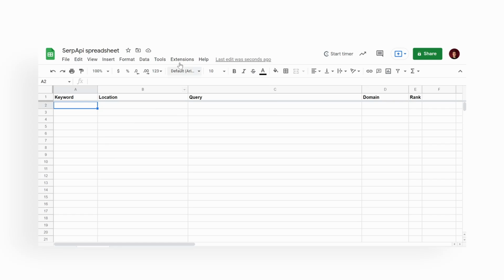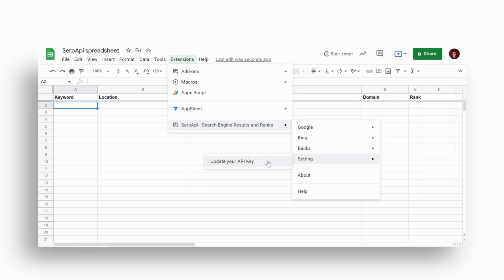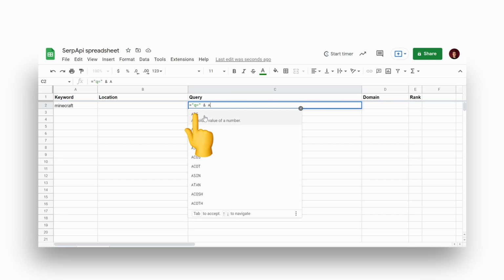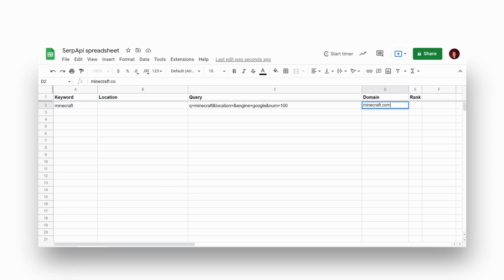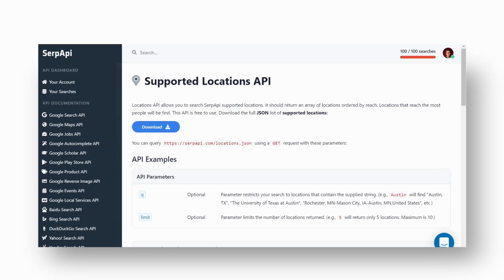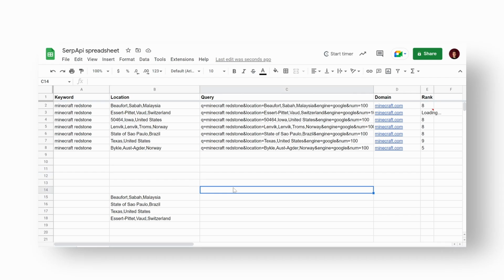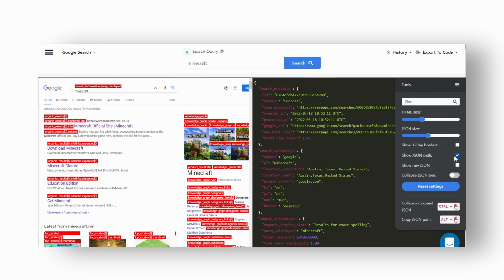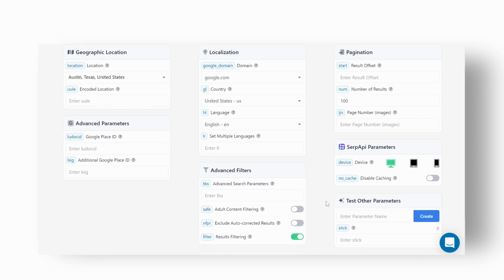Web Scraping Google Organic Search Results with Google Sheets and SerpApi | Basic Usage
In this video, we'll show you how to scrape Google Organic results and website rank using the SerpApi Google Sheets add-on. No coding is required, just regular Google Sheets functions, and cell referencing.

Chapters:
0:00 - Intro
0:05 - Installation
0:32 - Adding SerpApi key
0:40 - Filling data into cells
0:50 - What is a query
1:17 - Filling other data into cells
1:22 - SerpApi rank function to see website rank
1:29 - Results output
1:38 - Location data/SerpApi Locations API
1:57 - Same keyword/domain with different location ranking example
2:12 - SerpApi result function to scrape part of HTML
2:24 - Understanding which selector to call
2:37 - Extracting more than one result
2:50 - Adding other optional parameters
2:57 - Outro